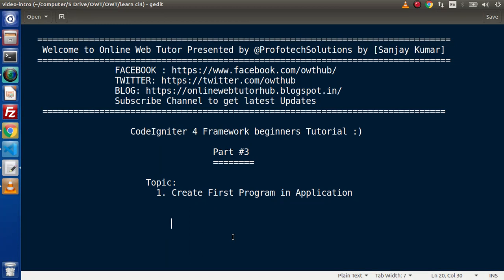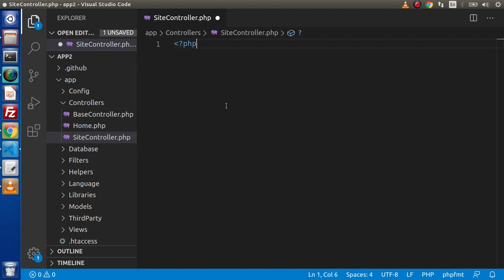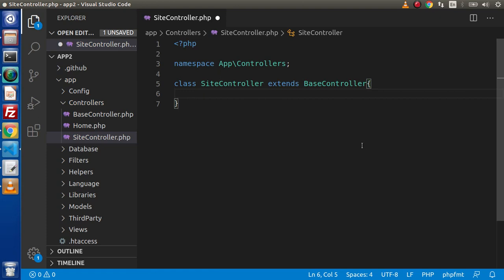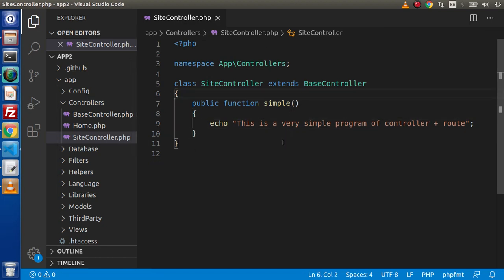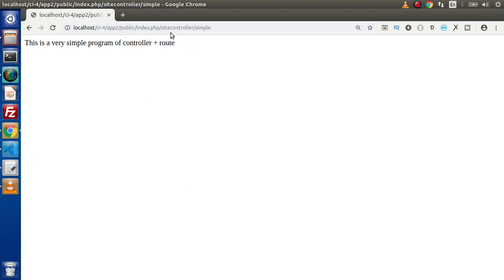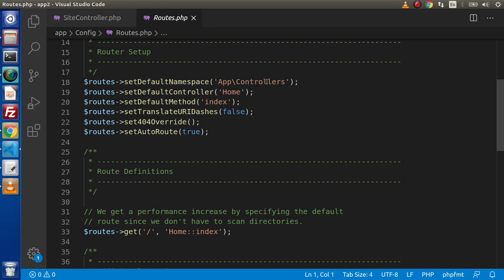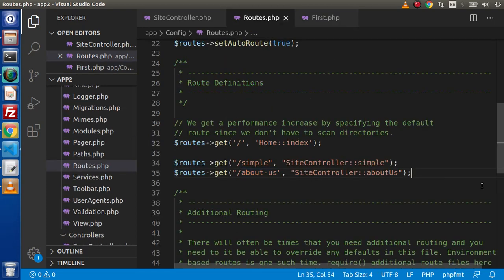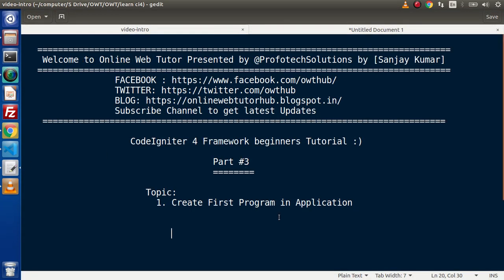Learn CodeIgniter 4 Framework Tutorials #3 Create Controller & Configure Routes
About CodeIgniter 4 Controllers & Routes

Controllers act as glue code, marshaling data back and forth between the view (or the user that’s seeing it) and the data storage.

Controllers are typically stored in /app/Controllers

We can use the name of the Controller like
Site.php
SiteController.php

Basic code of a Controllers:
namespace App\Controllers;

While Defining Controllers we need extend Parent Controller as Base Controller

Routes in CodeIgniter 4
Routes in CodeIgniter have gone through a pretty big upgrade from version 3 to 4.

Route Basics
As a refresher, in version 3 routes were specified in a simple array, where each key was the "URI from" and the value of the element was where it should be routed to. It was simple, elegant, worked great, and looked something like this:

$route['join']   = 'home/register';
$route['login']  = 'home/login';
$route['products/(:any)/details'] = 'products/show/$1';

Now in CodeIgniter 4 Routes can be created at app/Config/Routes.php

Some Examples of defining routes in that file

$routes-get('/', 'Home::index');
$routes-get("/test", "SiteController::test");
$routes-get("/about-us", "SiteController::aboutUs");
$routes-get("/contact-us", "First::contactUs");